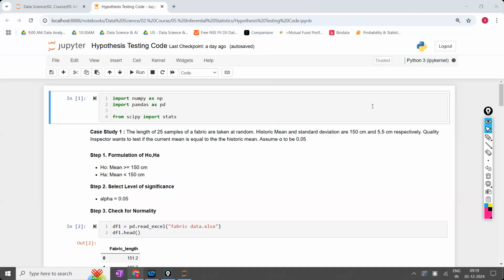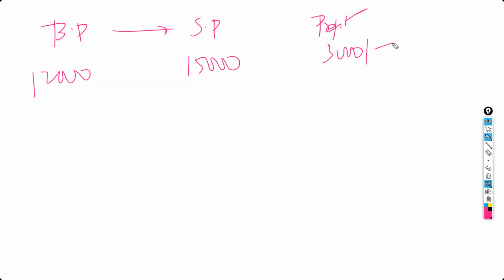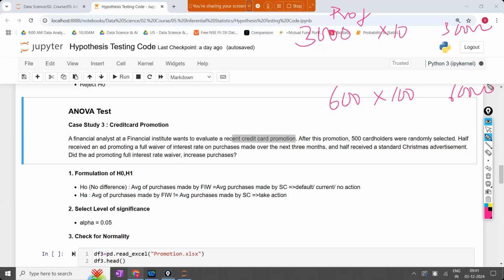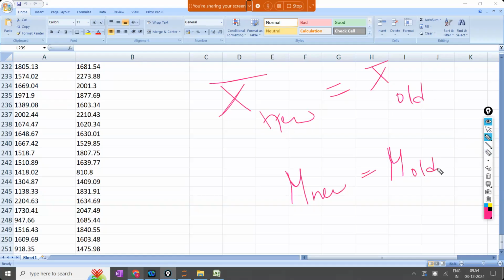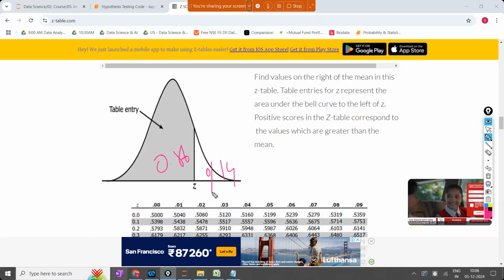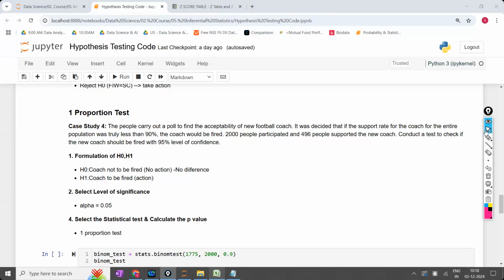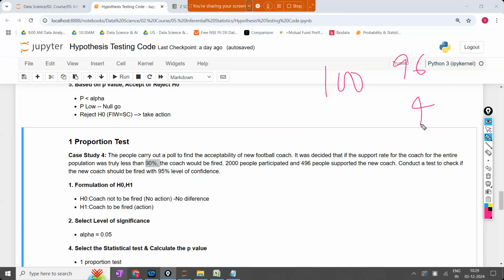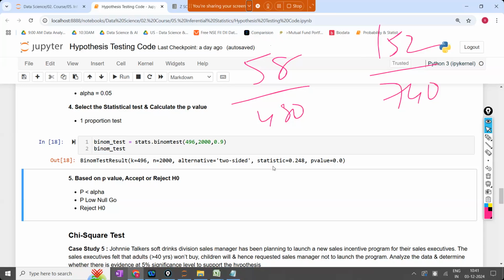60. Data analytics